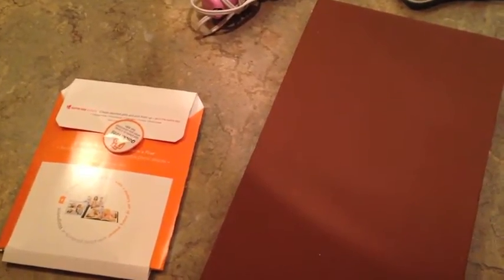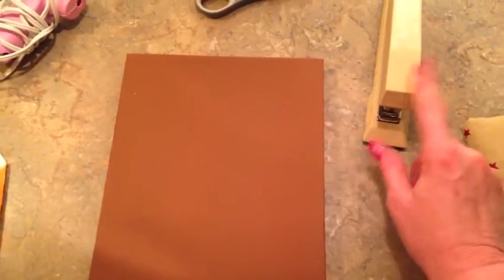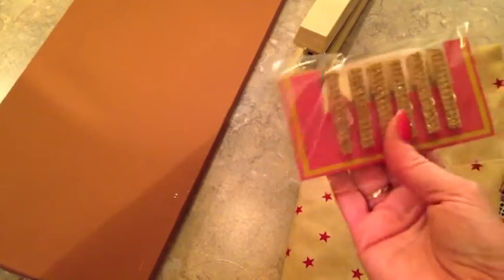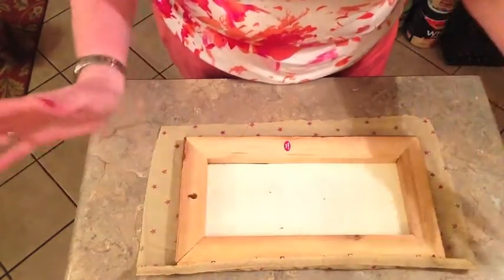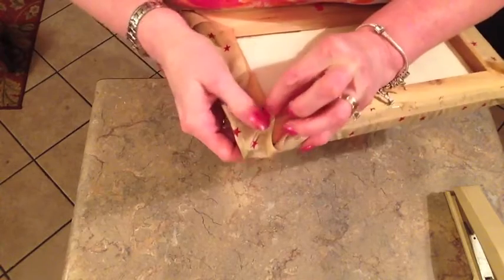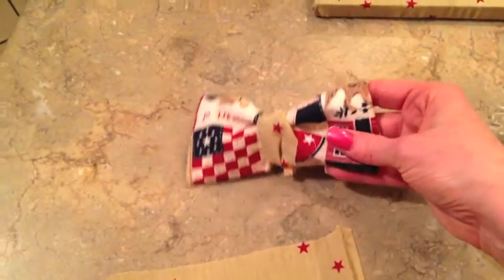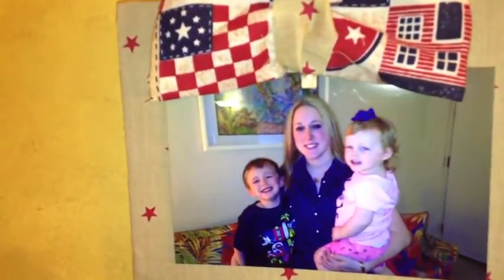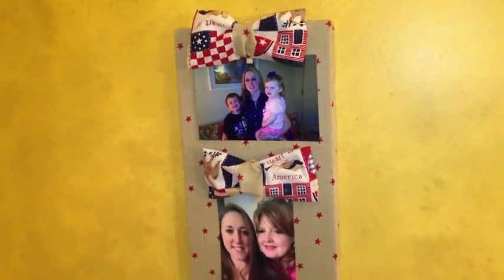Fabric Covered Canvas Clip Frame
An easy up-cycle craft from an old or ugly canvas picture.

Supplies needed:
stretched canvas picture
stapler
fabric
decorative clips ( clothes pins or bull nose clips)
photos
glue gun